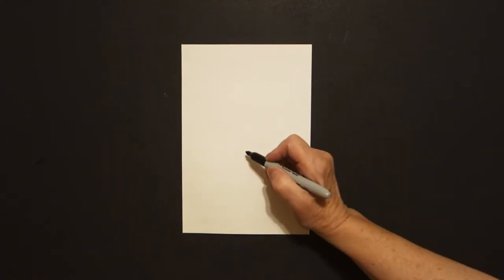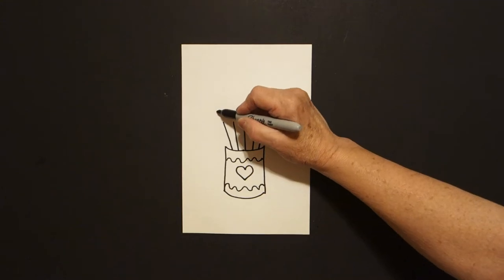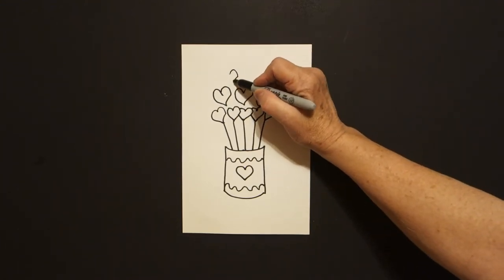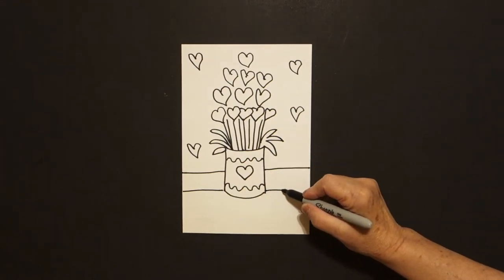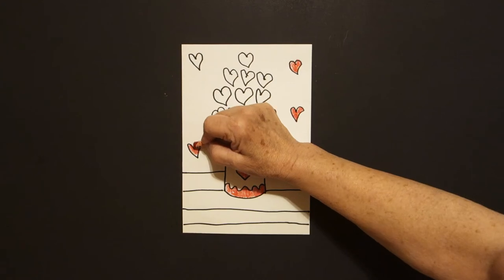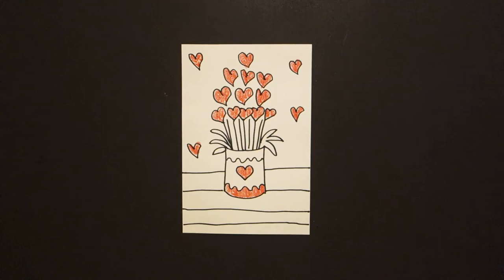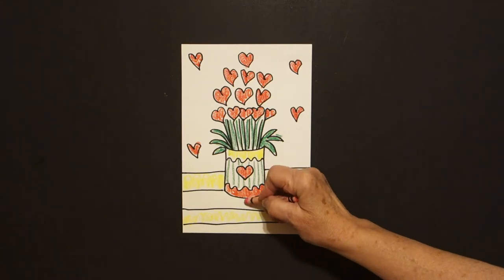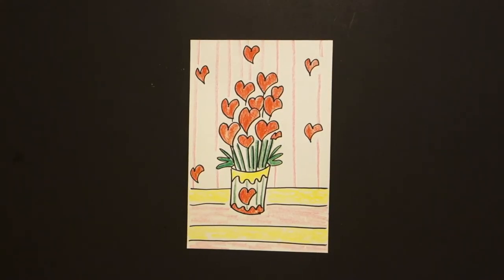Let's Draw a Valentine's Day Plant!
Easy to follow directions, using right brain drawing techniques, showing how to draw a Valentine's Day Plant!